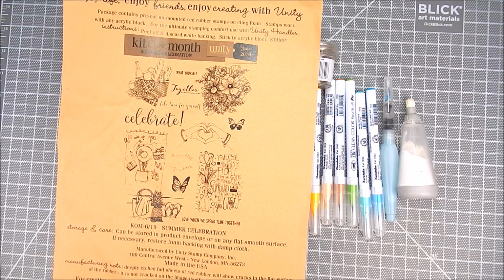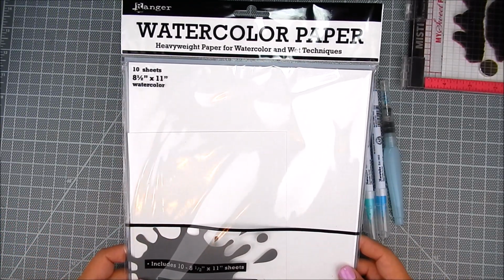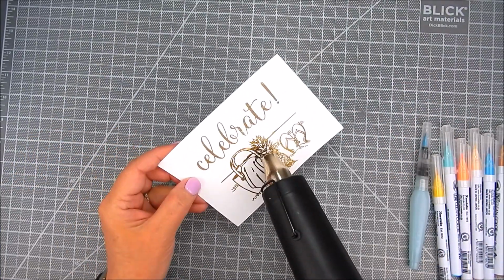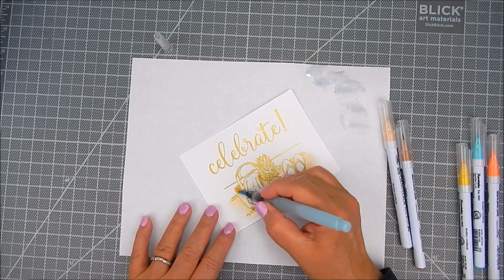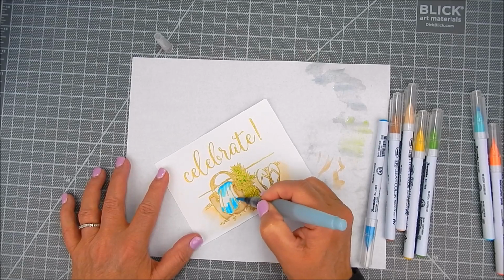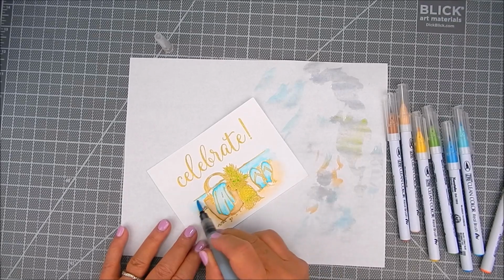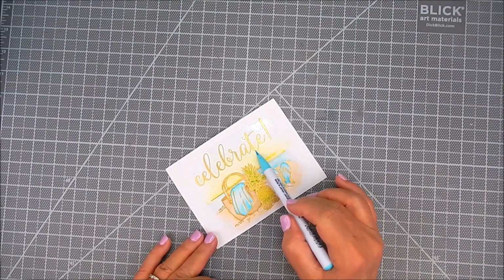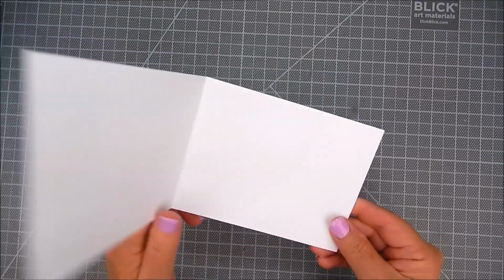Unity Quick Tip: Pastel Watercolor Beach Scene